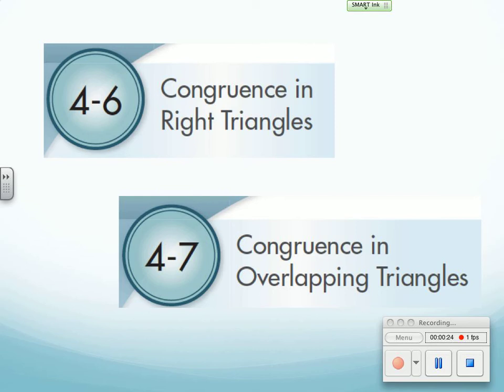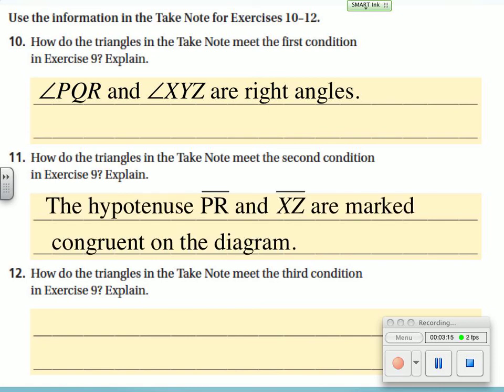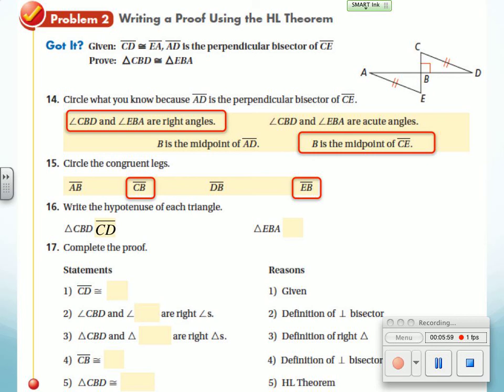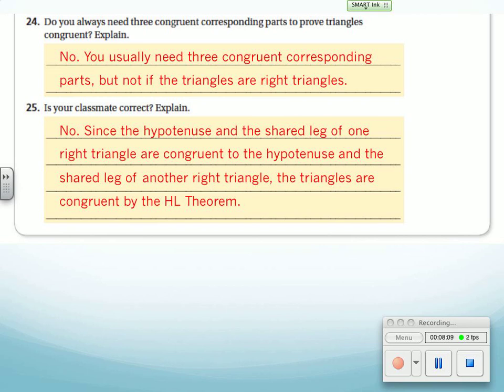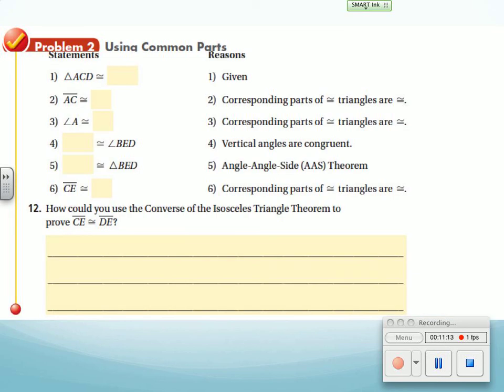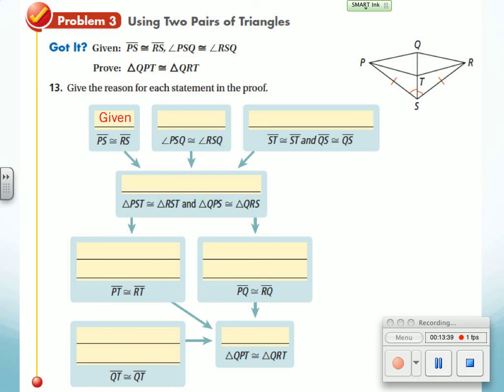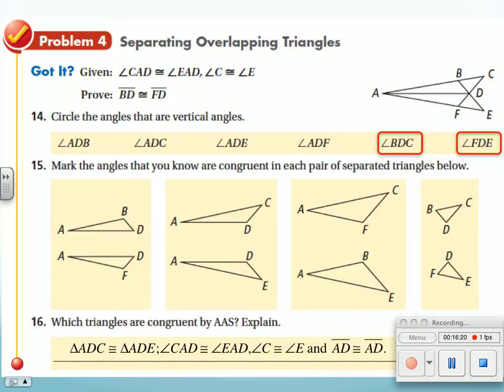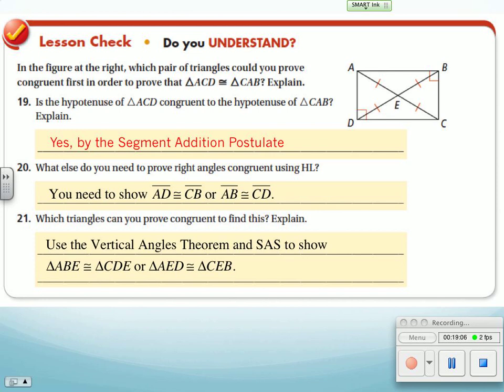Geometry C4U67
Congruence of Right Triangles and Overlapping Triangles